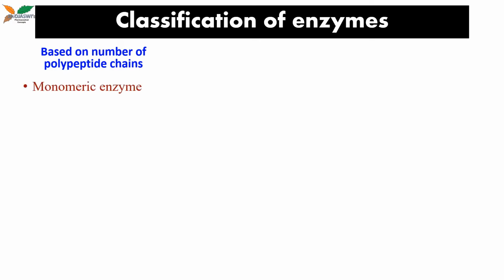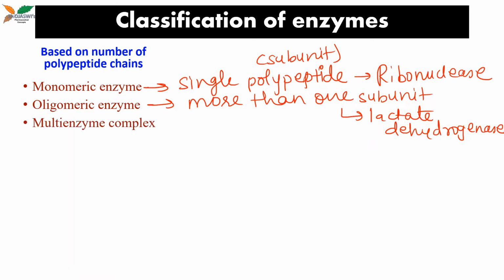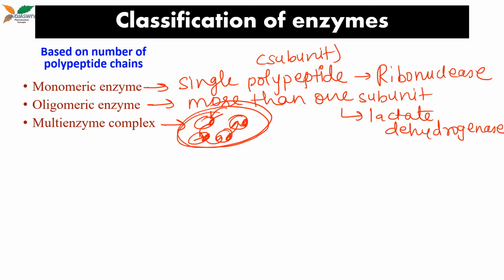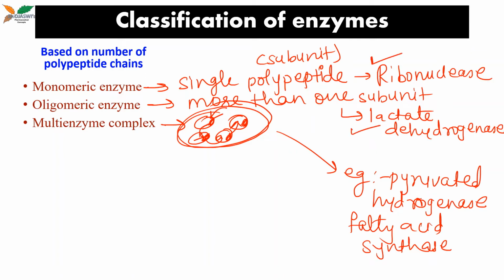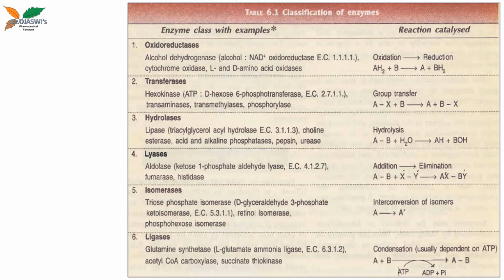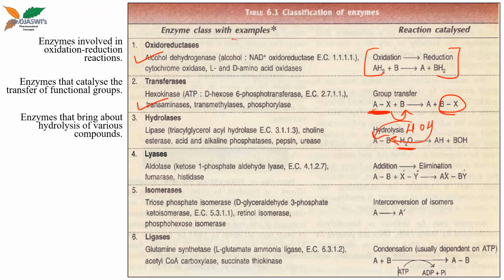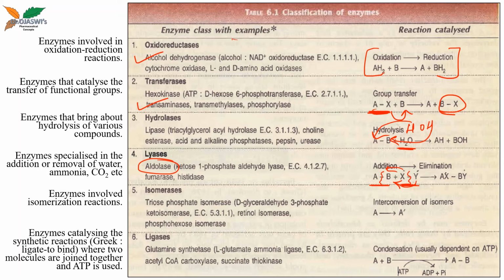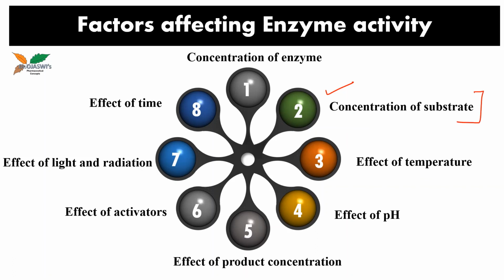Enzyme: Part 2